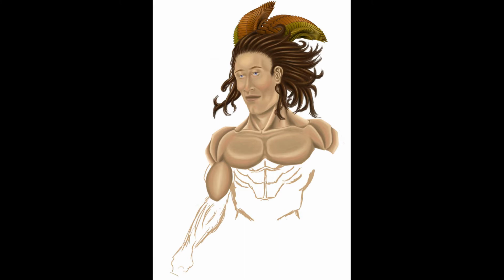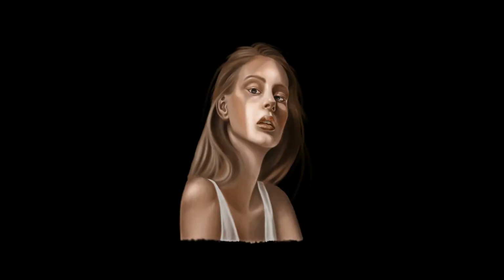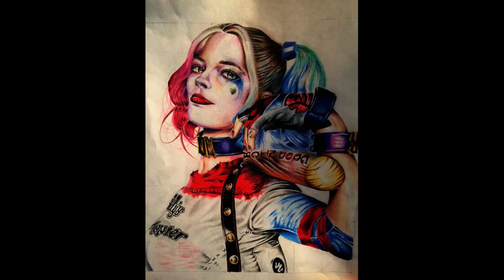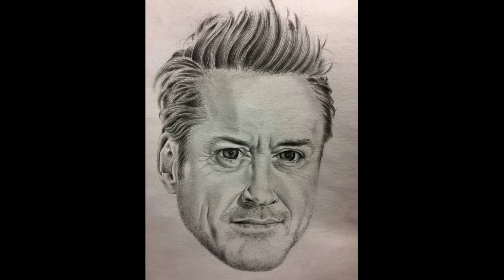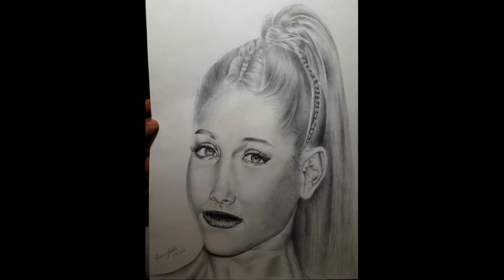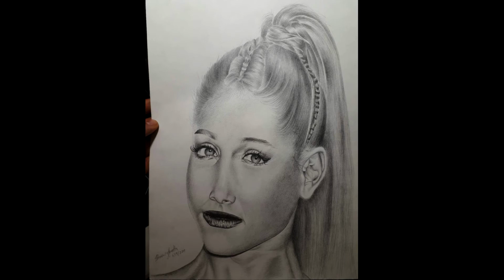My Portrait Drawing Progress From 2018 To 2019!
Since im trying to get a tattoo apprenticeship to make psychedelic styled tattoos, i would like to share how my progress with my portraits have been coming along.